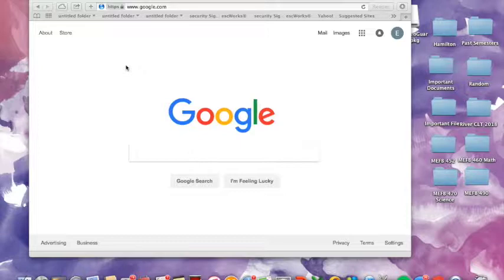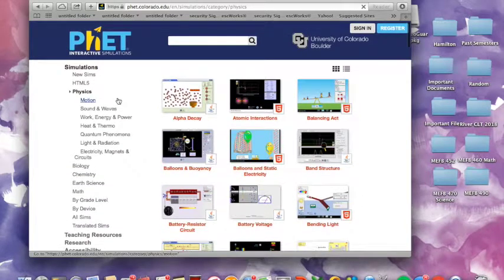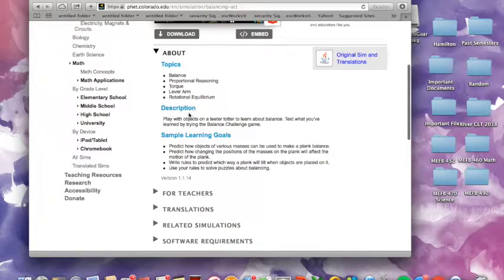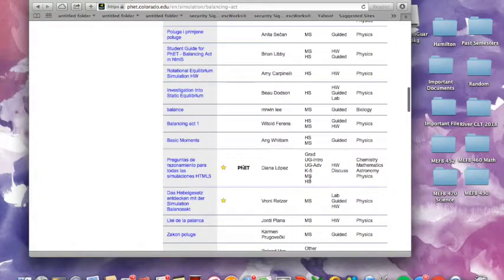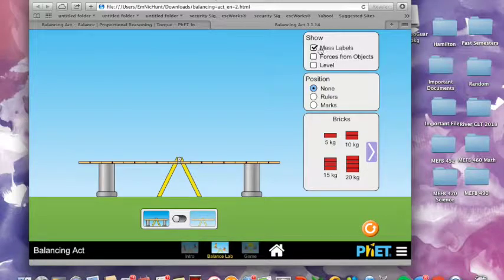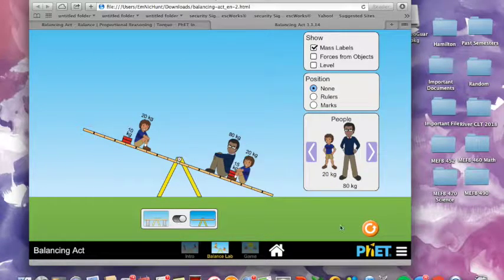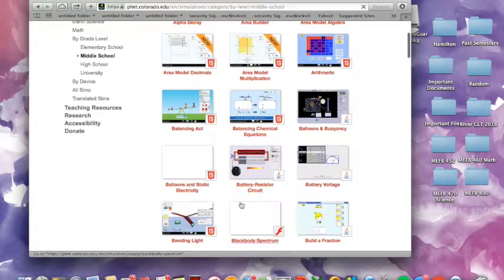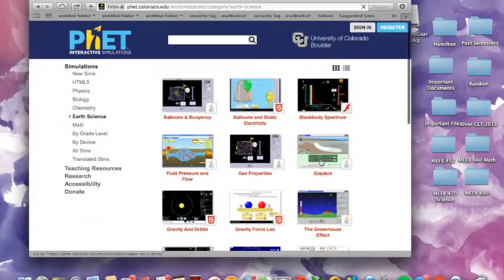phET simulations video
MEFB Section 501